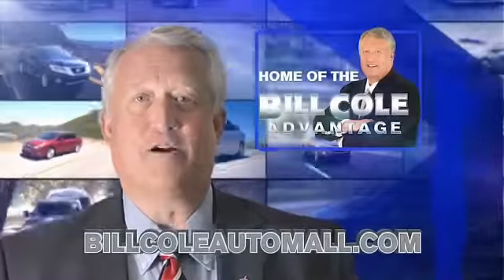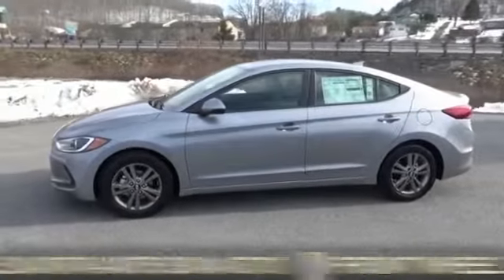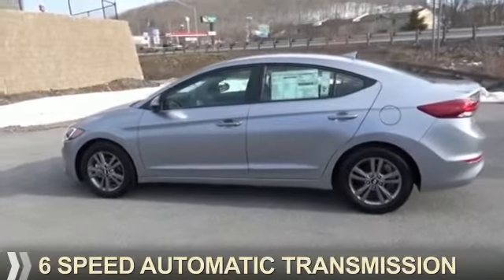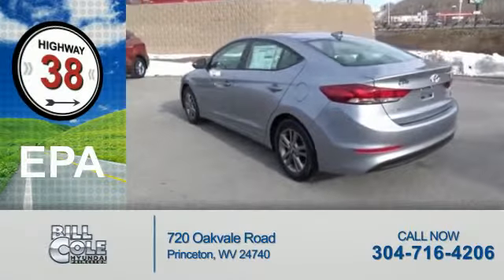2017 Hyundai Elantra Y1113 - Princeton WV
Year: 2017
Make: Hyundai
Model: Elantra
Trim: 4DR SDN AUTO LIMITED PZEV
Engine: 2.0 liter 4 Cylindercylinder FWD
Transmission: 6-Speed Automatic
Color: Gray
Mileage: 1
Address:
VIN:5NPD84LF7HH016339